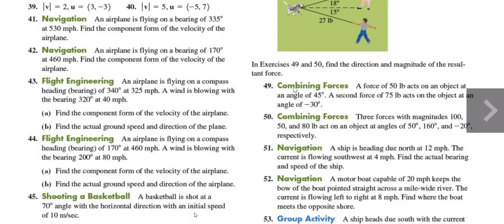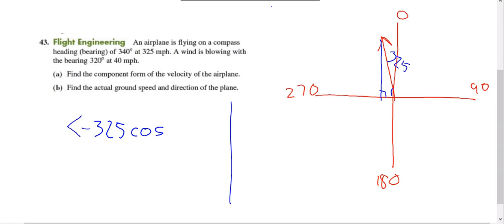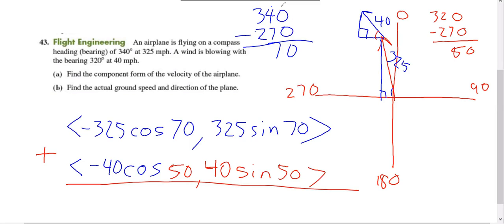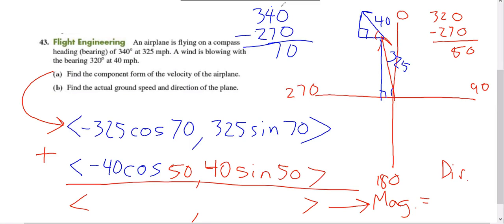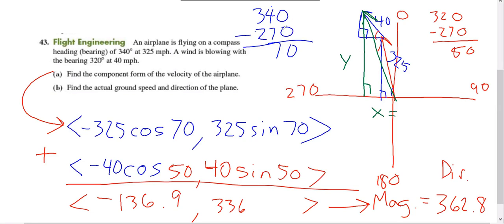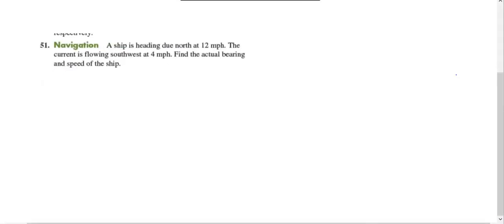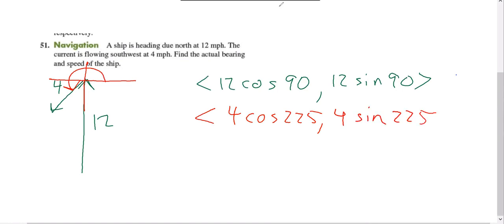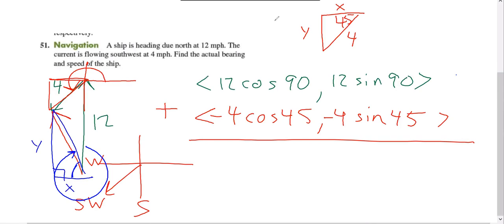Trig 6 1 Vector HW Prob 43 and 51